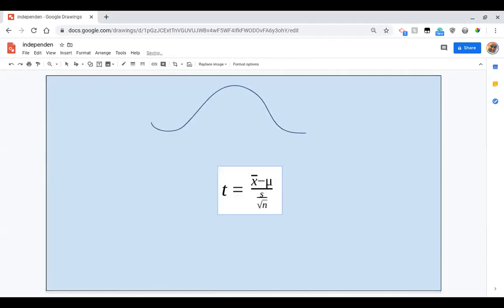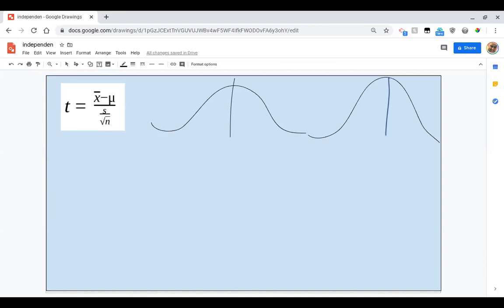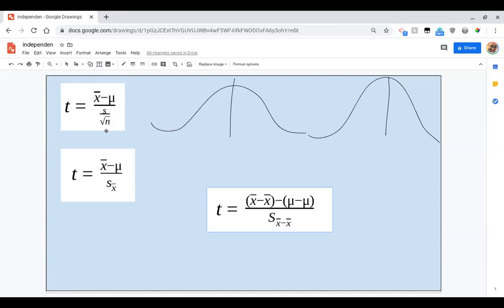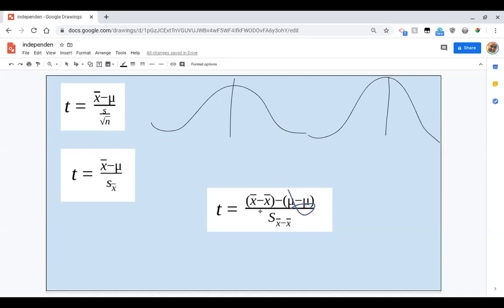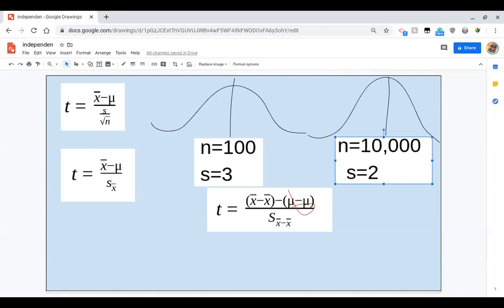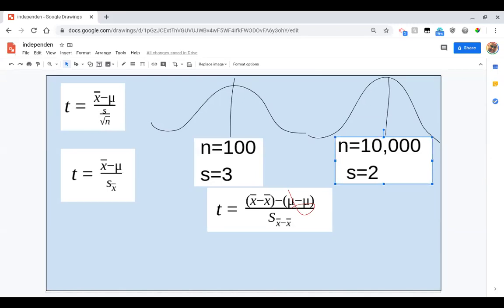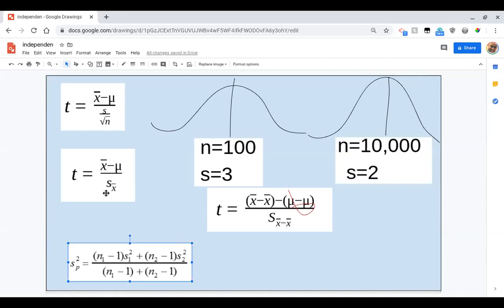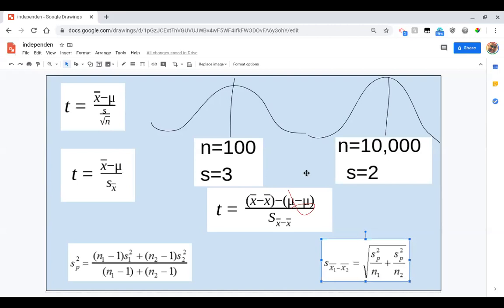Independent t formula explained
This can be a harder concept to follow but it is important to me that you understand why the formulas change from test to test.  This is an explanation of how we set up our formula to test the distribution of mean differences.